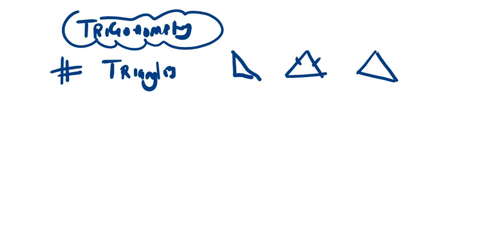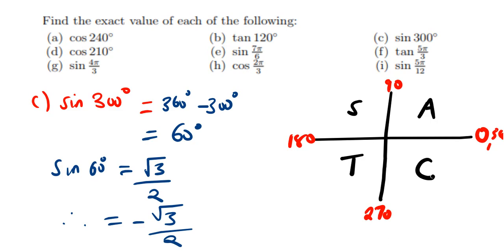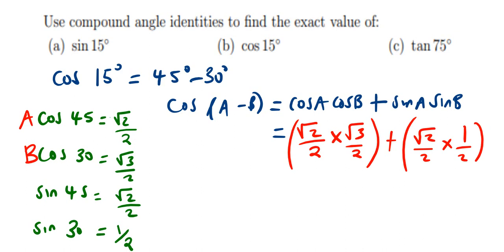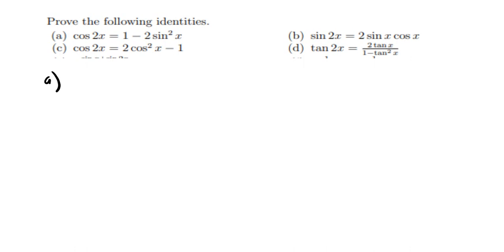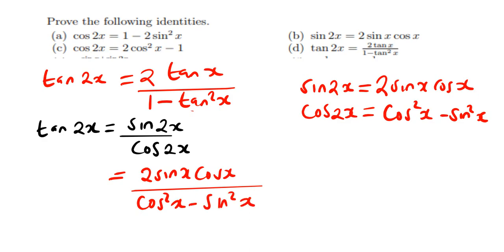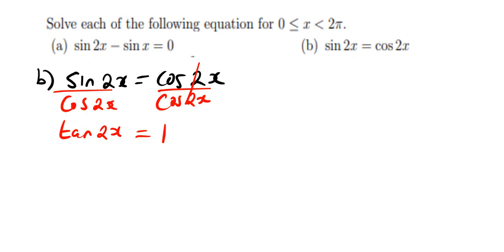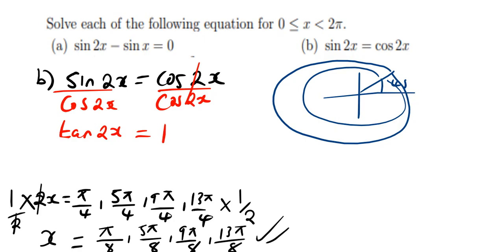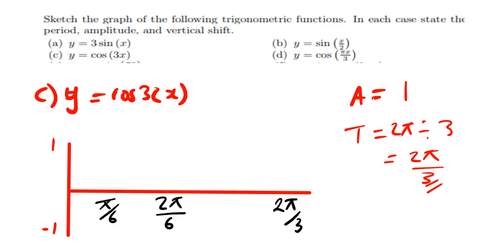MATH QUIZ 3 PREPARATIONS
MATH QUIZ 3 PREPARATIONS - TRIGONOMETRY